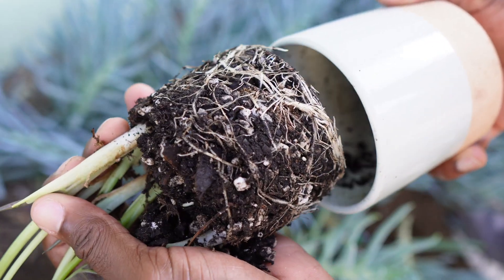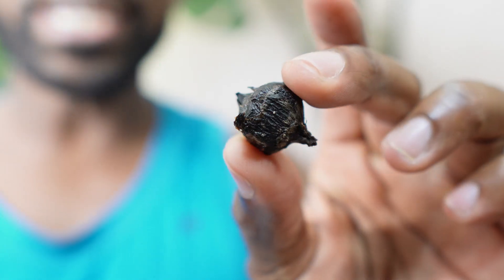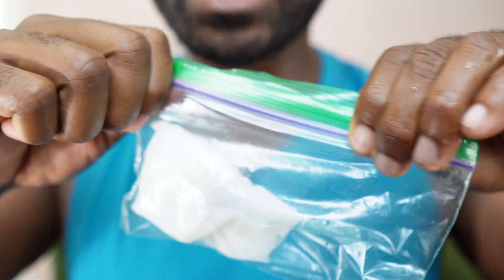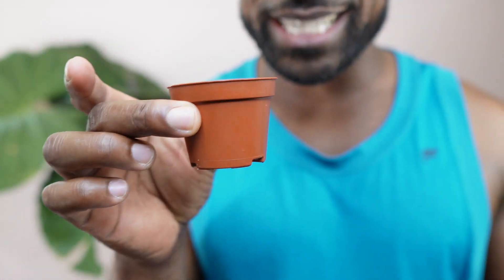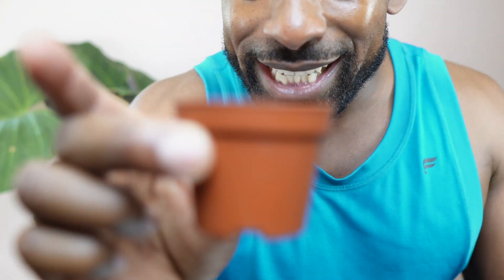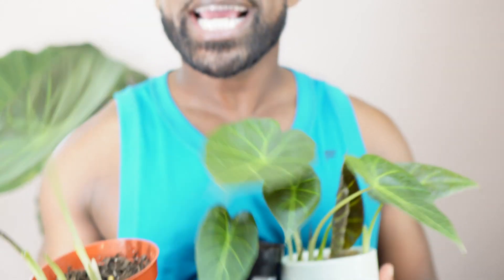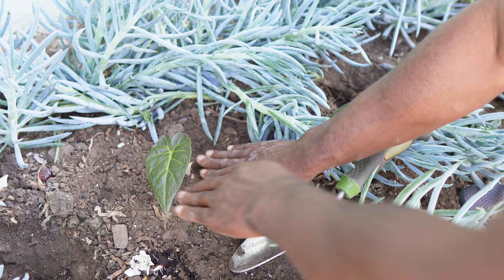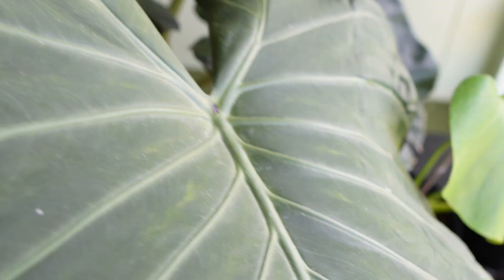How to Get Free Plants | Unlock the Secret !!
Welcome to Free Plants 101! In this video, join me as I take you through the exciting process of mastering corm repotting to get free plants forever. Get ready to learn how to turn the corms from your Alocasia Regal Shield plant into thriving new plants for your collection.

In this step-by-step guide, I share my personal journey of repotting my Alocasia Regal Shield and discovering a treasure trove of corms, which are the plant's seeds. I found about 20 corms and decided to explore their potential by giving them new life.

First, I carefully wrapped the corms in a wet paper towel, creating a moist environment to encourage sprouting. I then placed them in a bag, providing the perfect conditions for them to awaken. Witness the excitement as I reveal the sprouting corms, ready for their new journey!

Once the corms have sprouted, it's time for the next phase: planting them in soil. Discover the exact techniques and tips I used to ensure proper growth and development. From selecting the right soil mix to creating the ideal planting environment, you'll learn the secrets to nurturing these baby plants.

But that's not all! Watch as I transfer these young plants from their pots to the ground, where they will thrive and flourish in the natural elements. Witness the transformation as these once tiny corms turn into magnificent plants that will bring beauty and joy to your garden.

Join me on this exciting gardening adventure and learn how to get free plants forever through the art of corm repotting. Whether you're a seasoned gardener or just starting your green journey, this video will equip you with the knowledge and skills to expand your plant collection without breaking the bank.

Don't miss out on this opportunity to discover the endless possibilities of corm repotting. Watch now and unlock the secret to a never-ending supply of free plants!